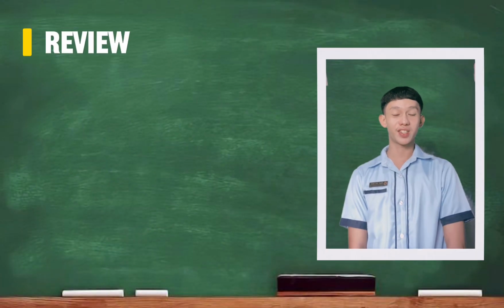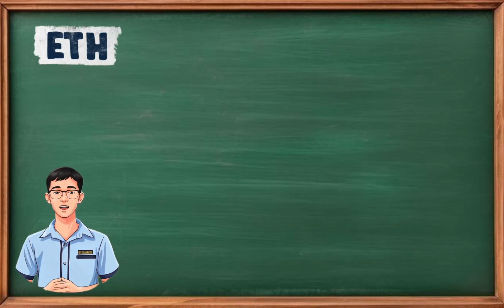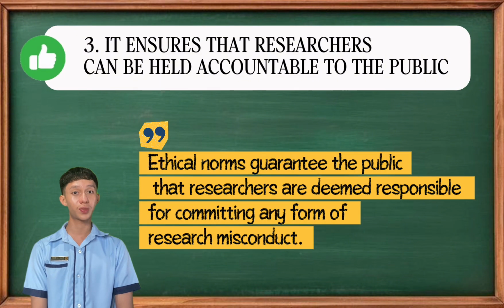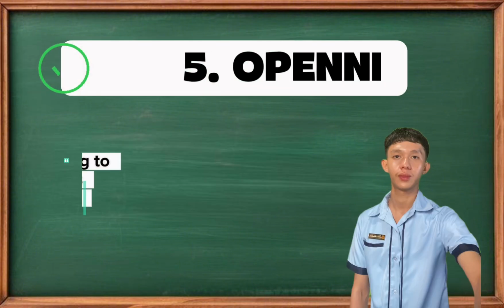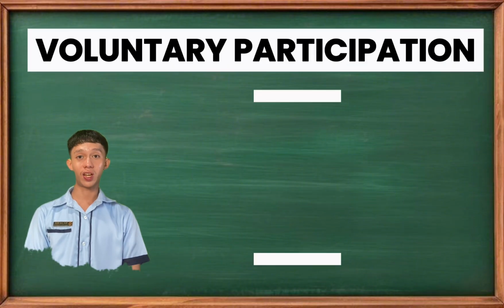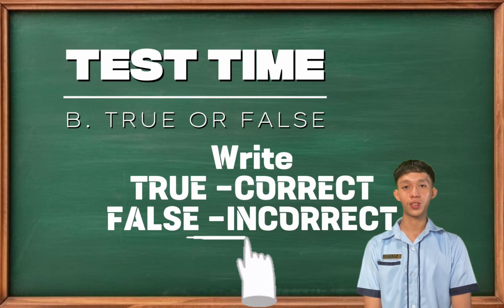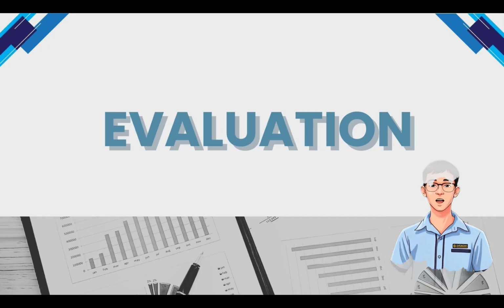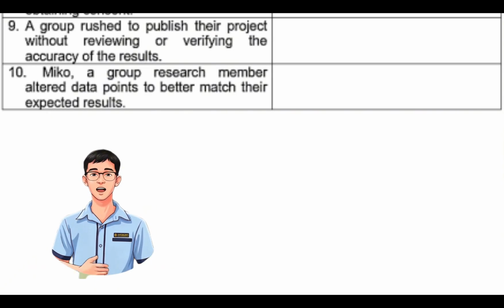RESEARCH ETHICS | PRACTICAL RESEARCH 1 | SHS